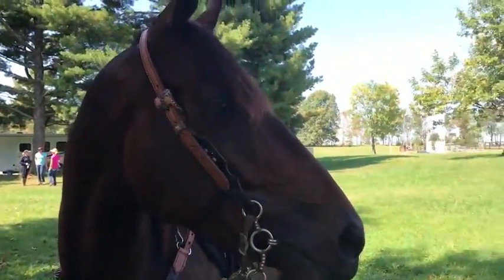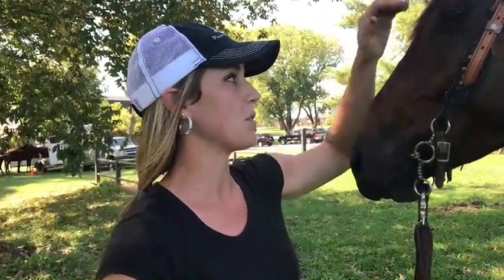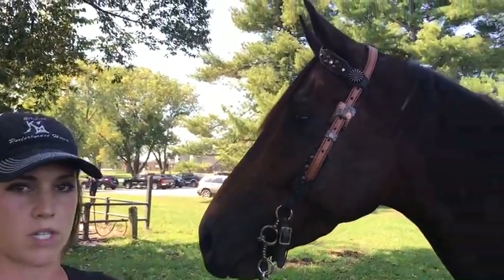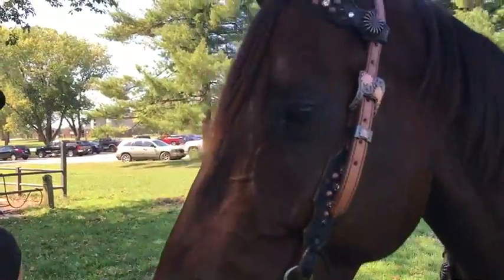Kelly Murphy-Alley and Cat Dreams